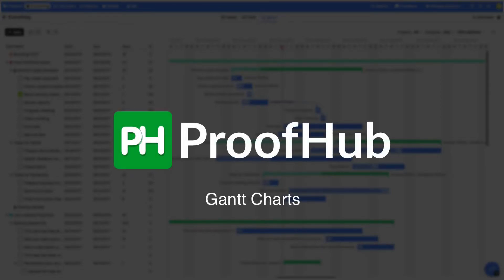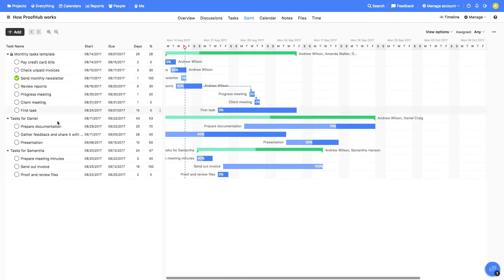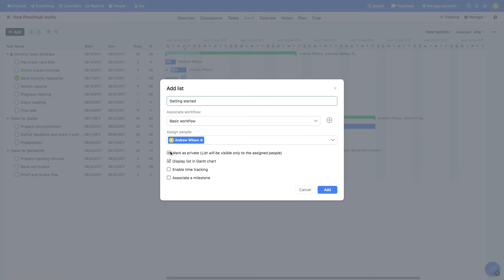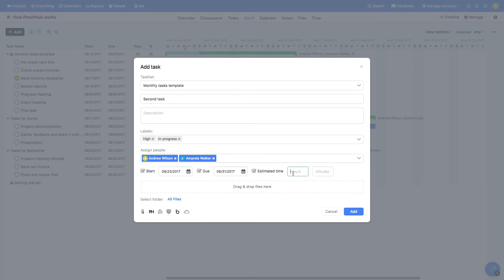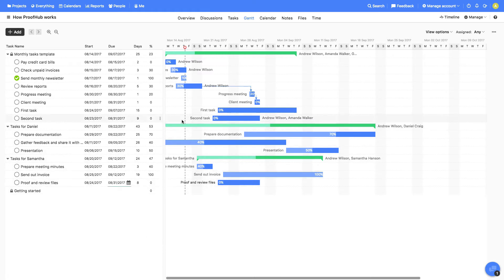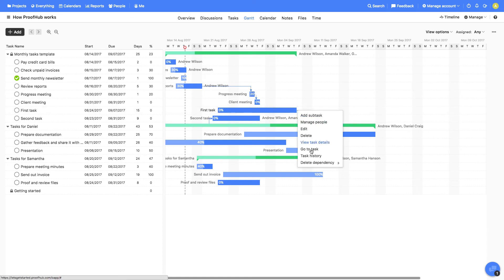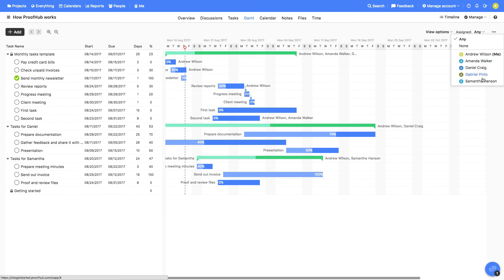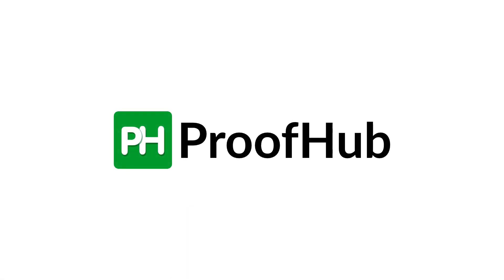ProofHub Gantt Charts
Stay a step ahead at your work. Gantt charts in ProofHub comes as the best help for keeping an eye on the rate at which your projects are moving forward; check out the task completion percentage, set dependencies between tasks, highlight critical chain, and do lots more with online Gantt chart in ProofHub.